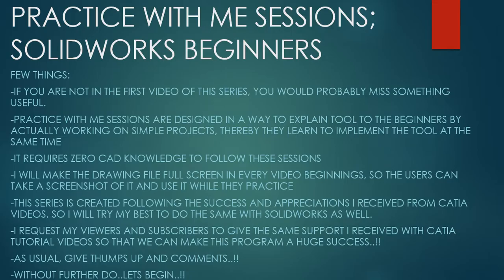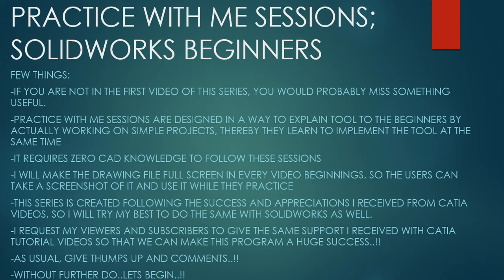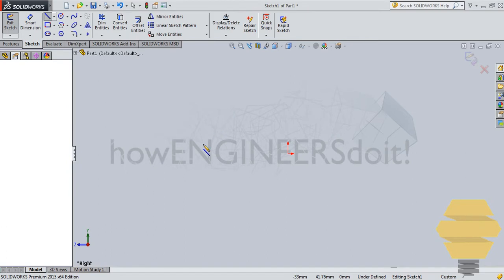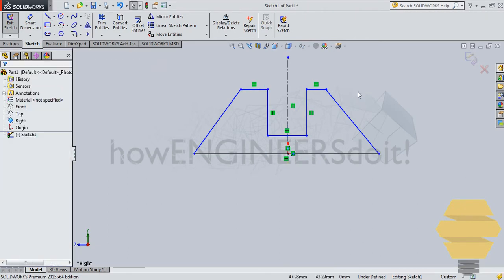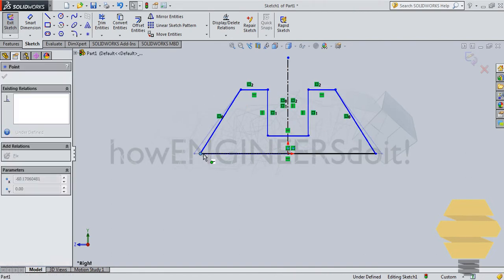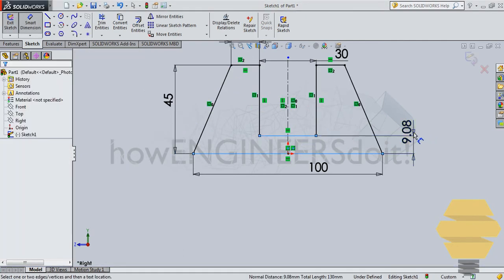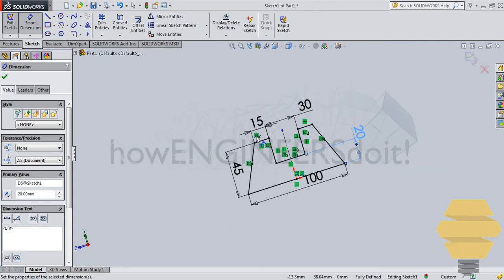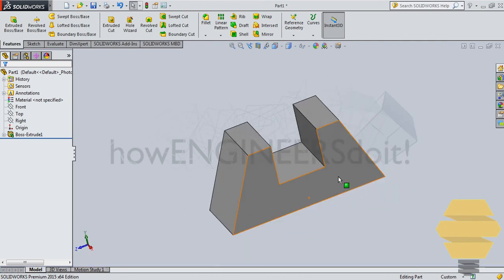SolidWorks Beginners|Exercise 1|Practice session